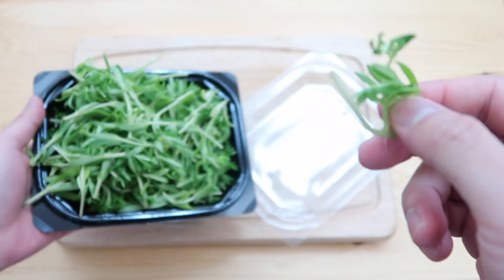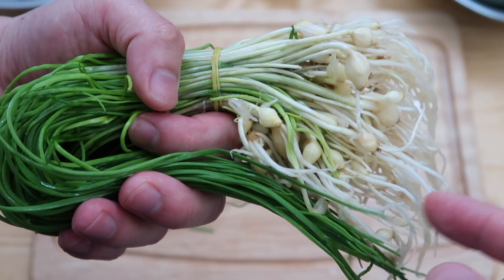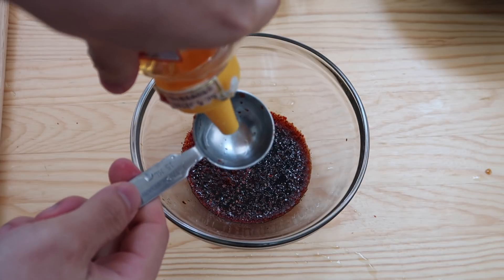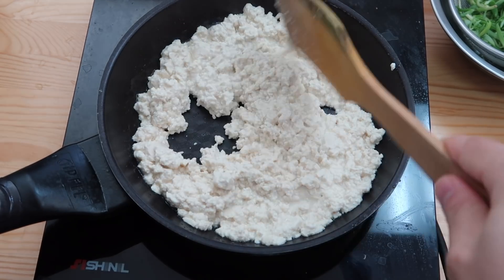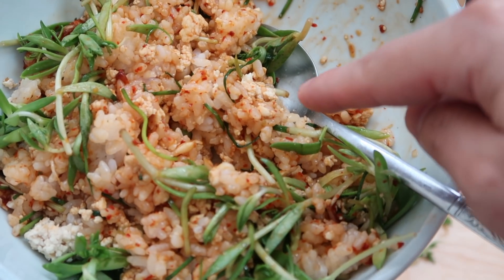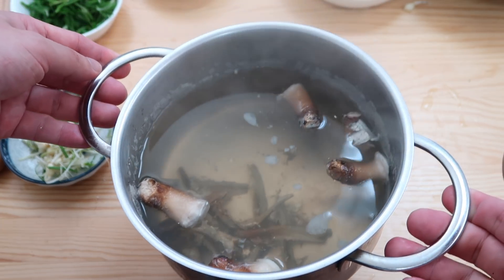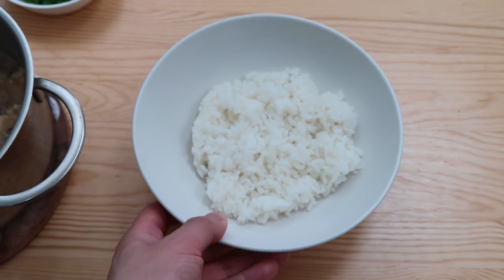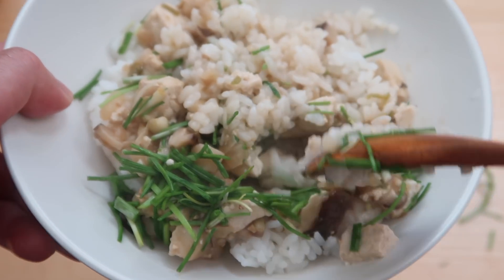2 Special Bibimbap Recipes for Spring!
Spring is almost here in Seoul! During my recent trip to the local market, I saw alot of wild spring veggies on sale. I thought it would be a good idea to showcase a few of Korea's spring greens (Bom Namul).

Today, we will work with Dallae and Sedum (Stonecrop). And boy, do they both taste delicious in bibimbap!  I will also teach you how to make an "addictive" soy-sauce based bibimbap sauce. With a few spoonfuls of this, you will wolf down your rice!! Seriously good!

P.s. Enjoy guys! And also make sure to slow down this season... and smell the dallae ;)